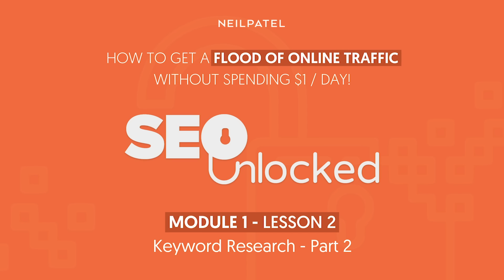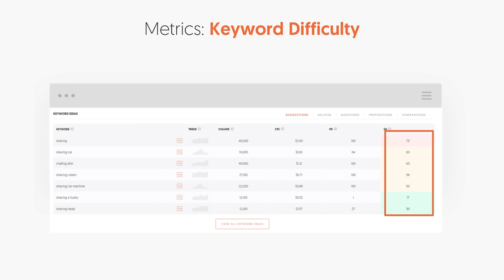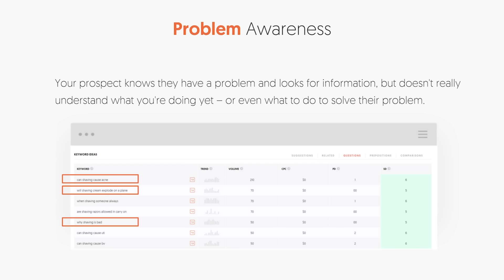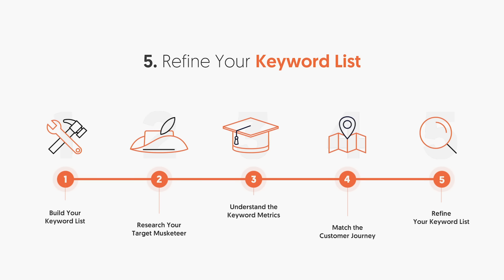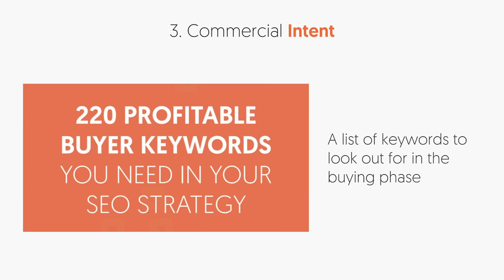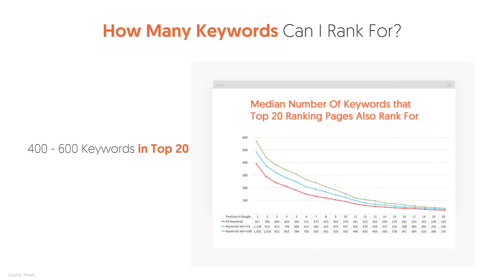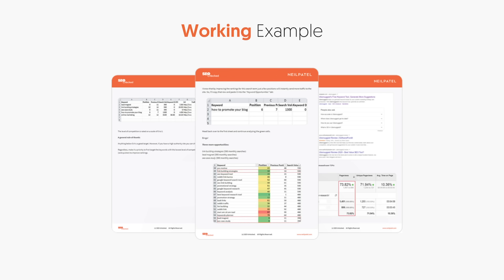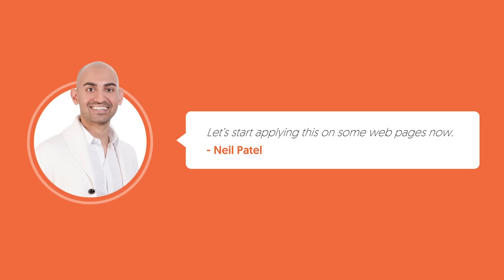Keyword Research Part 2 - SEO Unlocked - Free SEO Course with Neil Patel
Today I'm going to be breaking down how you can do keyword research. In this training module I'm going to be breaking down keyword metrics, as well as how to match your keyword to a customer journey, and how you can refine your keyword list.

RESOURCES & LINKS:
Download the Ubersuggest Keyword Planner and the Musketeer Persona Research Sheet

One of the most basic metrics is search volume. Whenever you do a search on Ubersuggest you'll see the search volume for any given keyword on a desktop device, as well as a mobile device.This is important to see because desktop devices in many cases convert better than mobile devices.

On top of that, you'll be able to see seasonality. This will give you a good understanding of how to control your traffic. That way you can get a steady stream, versus the continual ups and downs.

Two other metrics that you really want to look at. The first one is paid difficulty. The higher the paid difficulty, the more competitive it is when you're bidding for a on-paid search and the other metric is SEO difficulty. The lower that number, the easier is it to rank for in Google organic search.

The other one to look at if you're doing SEO as well when you're doing your keyword research is CPC, you'll see it on the left. CPC stands for cost-per-click. Typically, the higher the cost the more likely that keyword is going to convert a visitor into a customer. The lower the CPC, that usually means that keyword doesn't drive as qualified traffic, so it doesn't convert as well.

Now, when you're going after a keyword for SEO, yes, you know, you're not bidding for it, but still you want to go after those most lucrative keywords. So, the terms that have the lowest SEO difficulty, ideally scores of less than 40 and a high cost-per-click are the ones that are going to tend to drive the most revenue for you.

The next part of keyword research is to match the customer journey. They go through roughly six steps, all the way from having a problem to getting success.

So, let's go over the journey in detail. Now, using Ubersuggest on the left-hand navigation side you'll see a keyword ideas option. Click on that. That's where I want you to put in your keywords. There's multiple tabs, there's a suggestions tab on that report, a related tab, questions, prepositions and comparisons.

So you need to refine your keyword list, and you could do that through four simple steps.

The first is the search goal value.
Right, and that is SEO difficulty, but you can also look at domain score.

Now that you got your keywords it's all about grouping those keywords and putting them in the right buckets. And you type it out and then in the navigation I want you to click on top pages, and this will show you all their top pages. This is how they're grouping keywords, because a page has many keywords.

As you're doing your keyword research there's some important questions that you need to consider. Now, here's a interesting chart from Ahrefs, I'm going to actually show quite a few charts over the next few slides from Ahrefs. They have one of the biggest databases of SEO data out there. And they were looking at the medium number of keywords that the top 20 ranking pages also rank for. As you can see, it's hundreds.

And this right here shows the overall domain score of a site and how many keywords that they rank for on any given page.

So typically, you know, when the URL score or domain score of a site is high they tend to rank for more keywords on a page. So, as you build up more of your authority you can also rank for more keywords as well.

And if you're looking for quick wins, Ahrefs also did an interesting study and they found that keywords with low volumes of under 1,000 are really easy to rank for within a year. So, if you're trying to go after the most competitive terms, it's going to take you much longer versus going after the ones that aren't as competitive.

And typically, the lower volume ones don't get that much traffic. Remember how I said you can rank for a hundreds of keywords on a page, so if you have 400 keywords that each have a 1,000 searches, or even 500 searches a month for each of those keywords, that's anywhere from 200,000 to 400,000 potential people that you can attract to your website each and every single month.